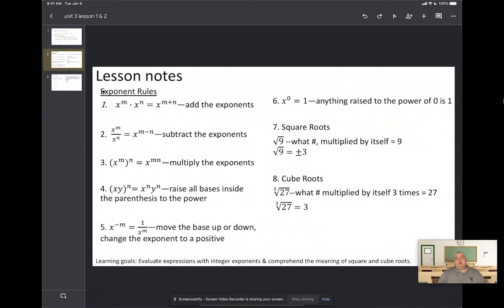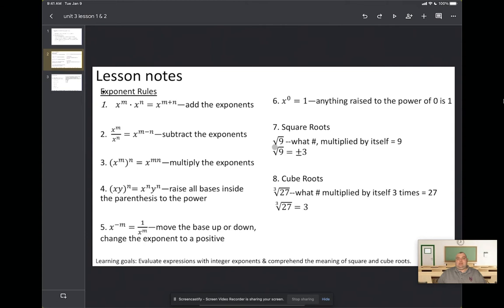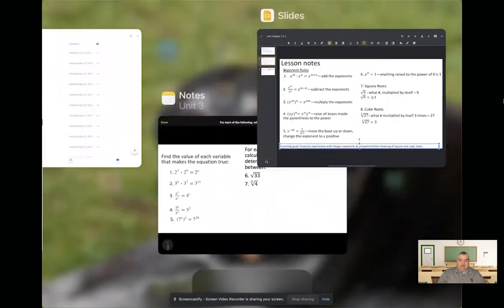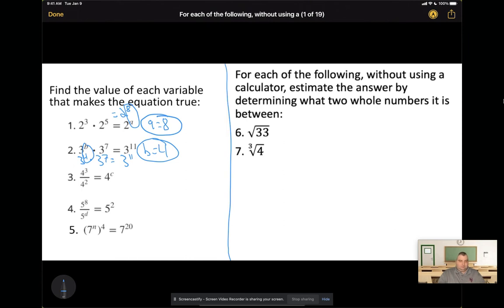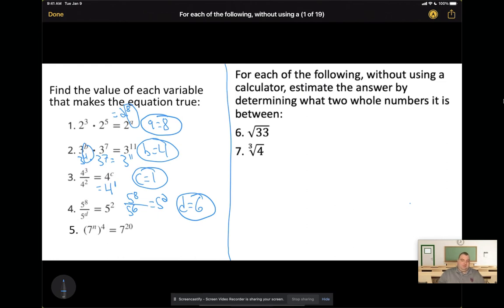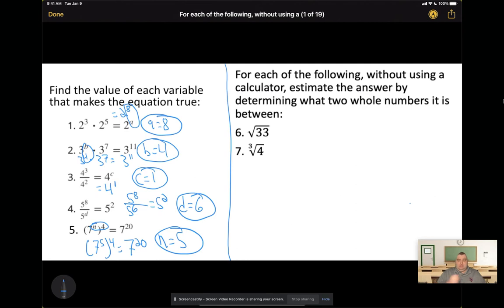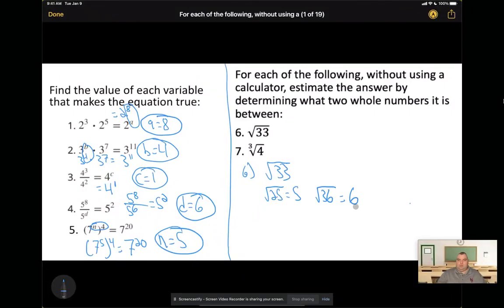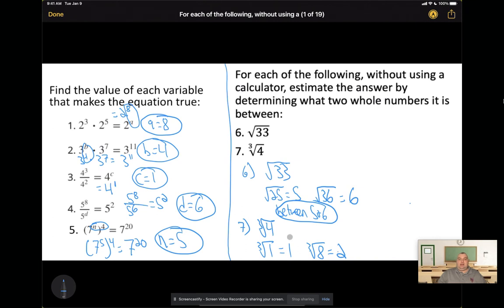VA algebra 2 unit 3 lessons 1/2